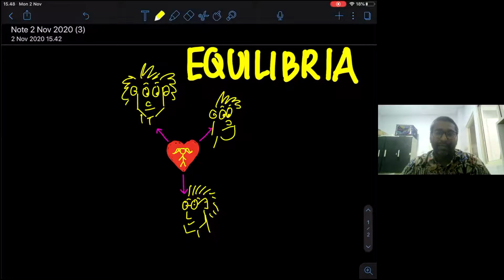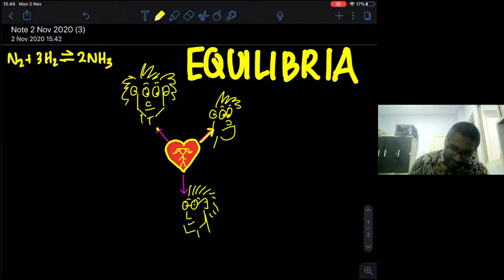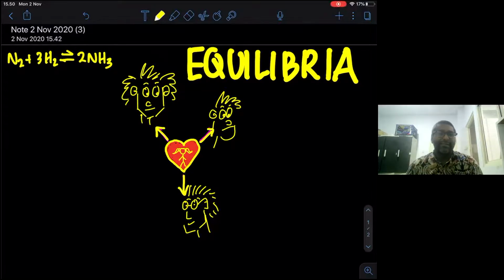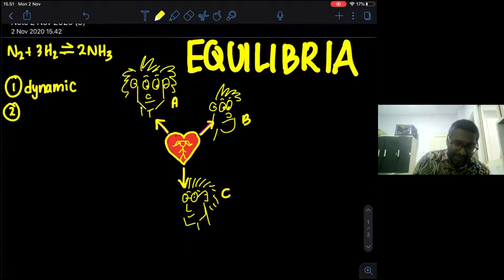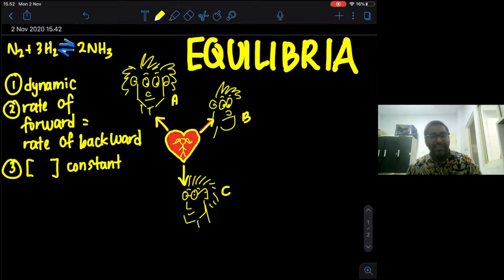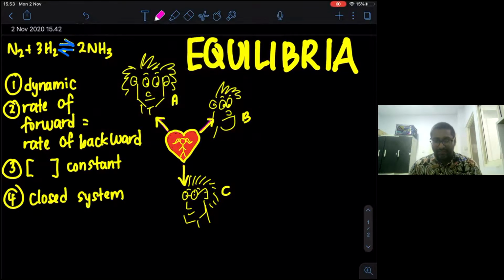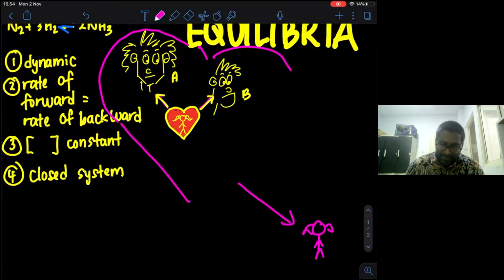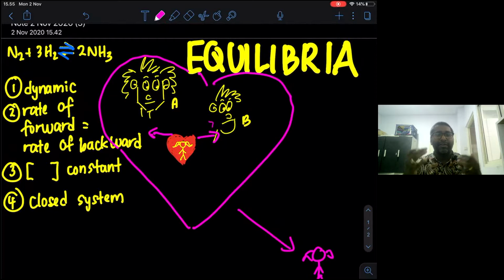EQUILIBRIA LOVE STORY